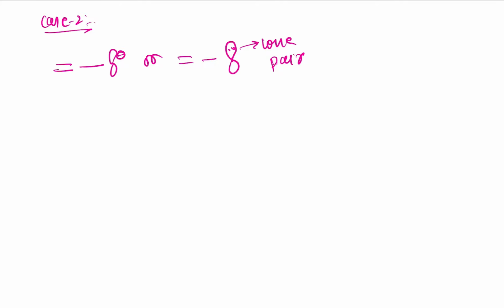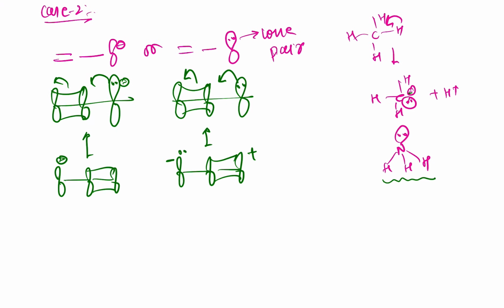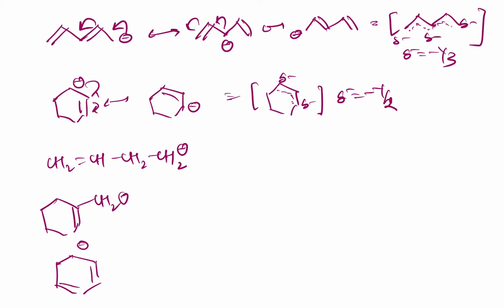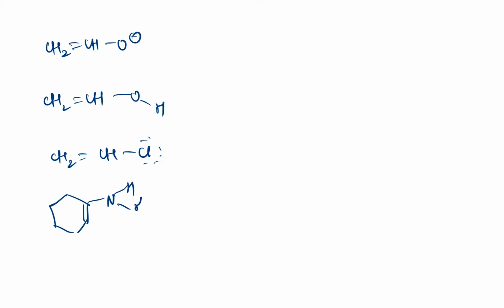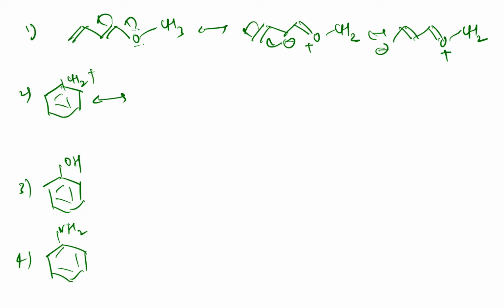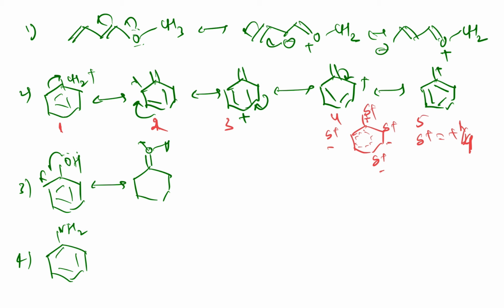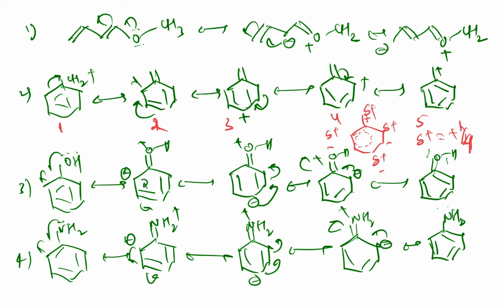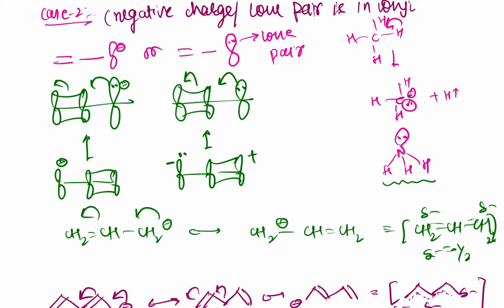8 Types of Conjugation part 2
Types of Conjugation which involves the conjugation between negative change and the double bond .